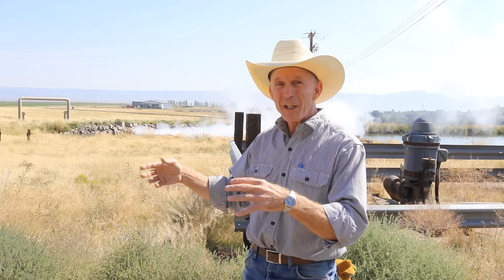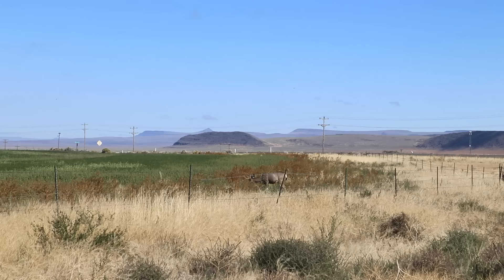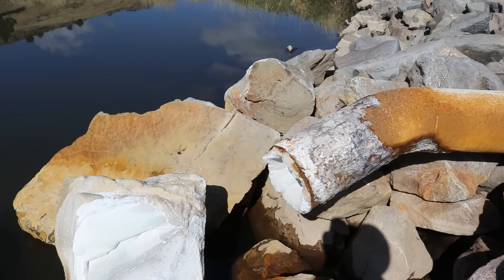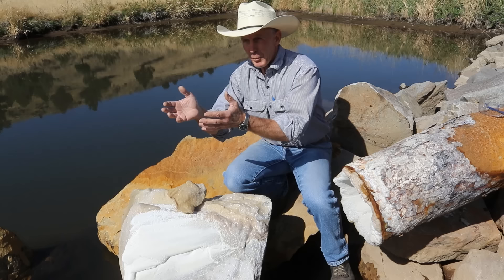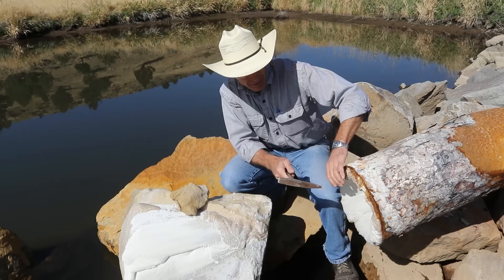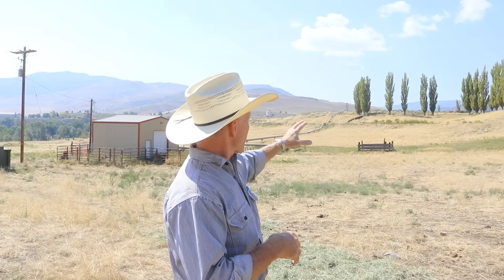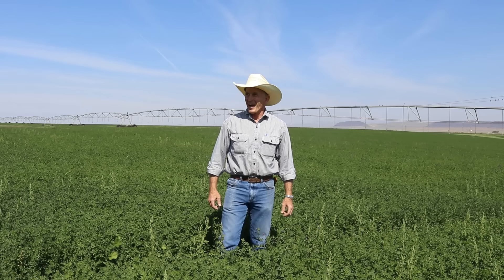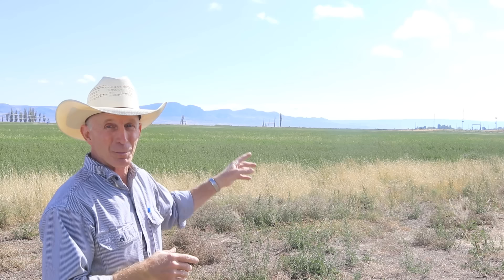We're in Serious Hot Water!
Join us as we show you the geothermal system we use for irrigation and electricity production here on The Cinnabar.